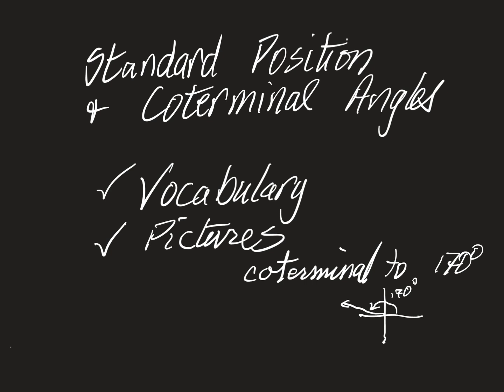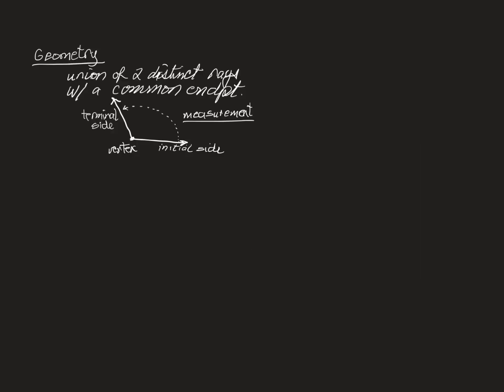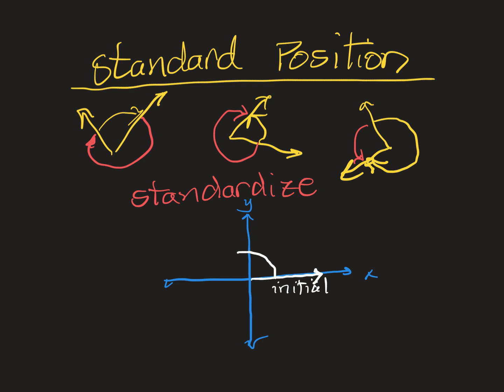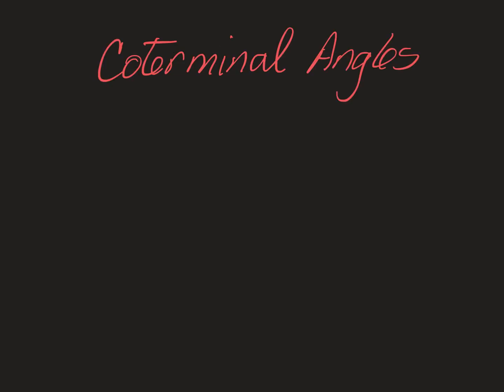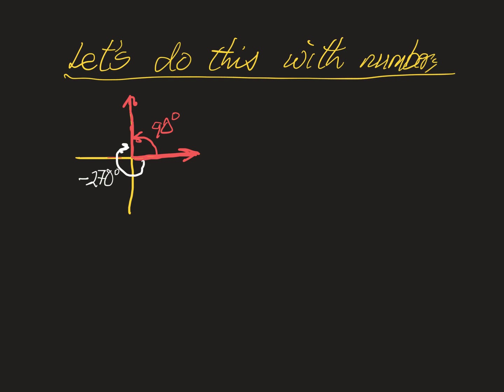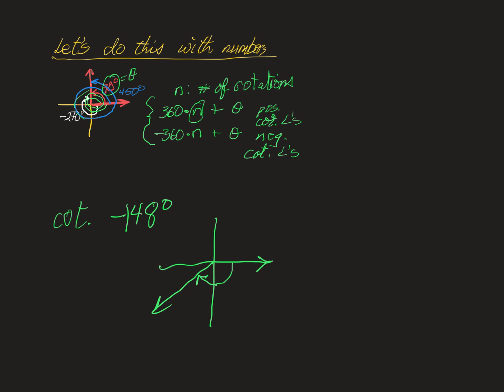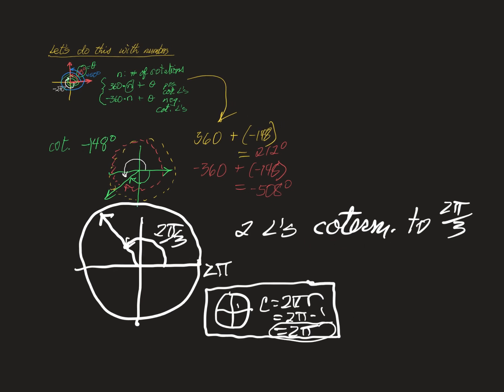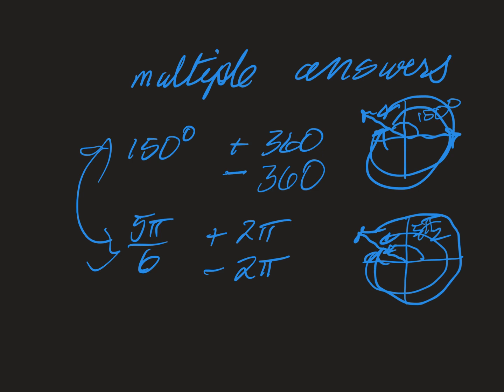1.03 INSTRUCT VIDEO: Standard Position and Coterminal Angles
Video covers how to determine if an angle is in standard position and what angles will be coterminal to an angle in standard position.